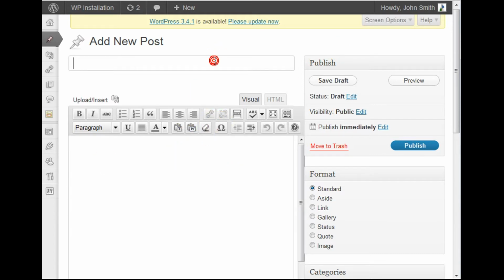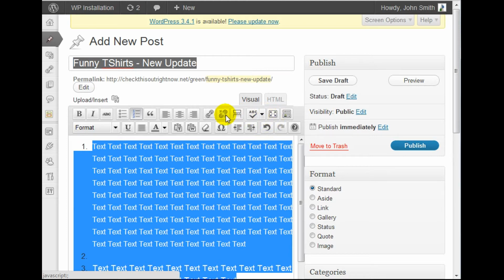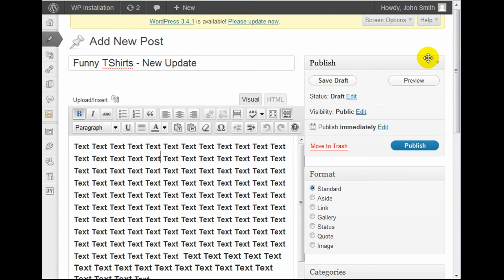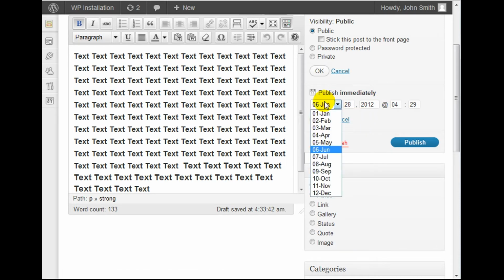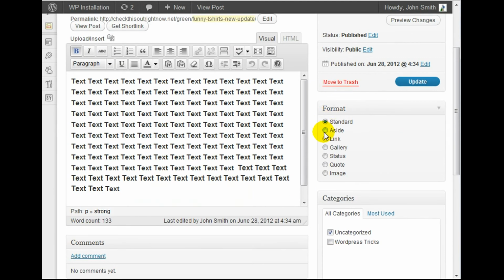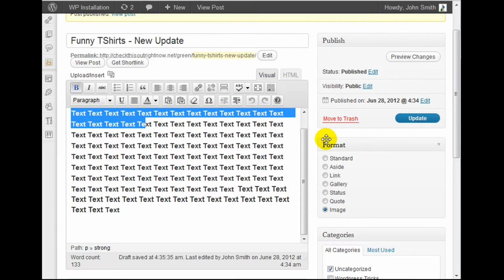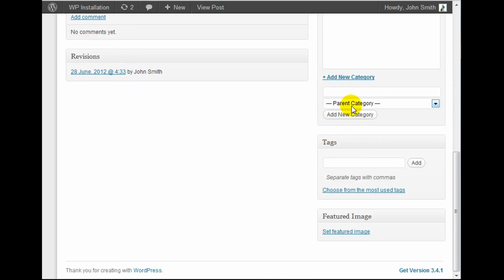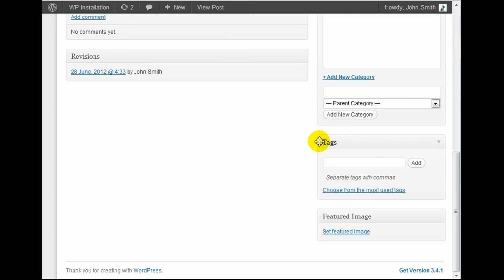Een Post plaatsen in WordPress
WordPress Tutorial - 06 - Hoe maak je een post op een pagina in WordPress